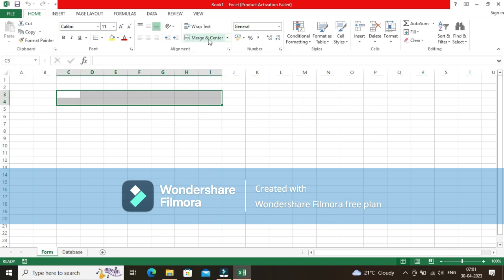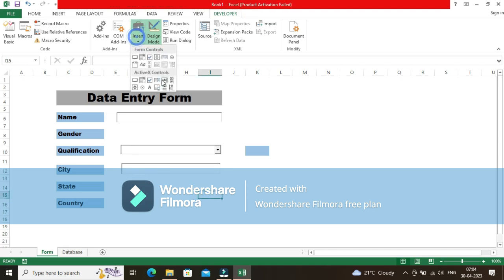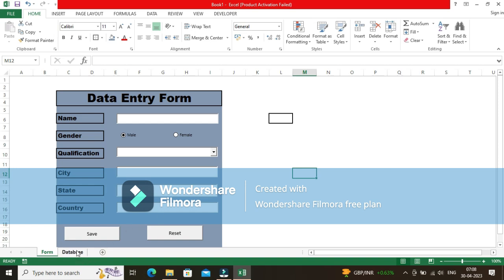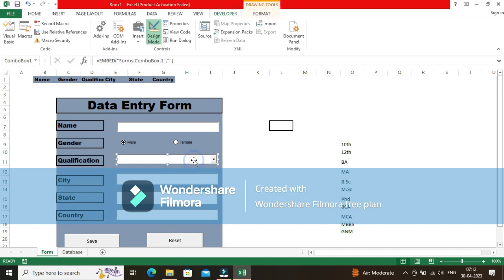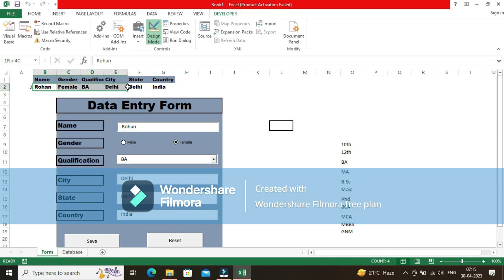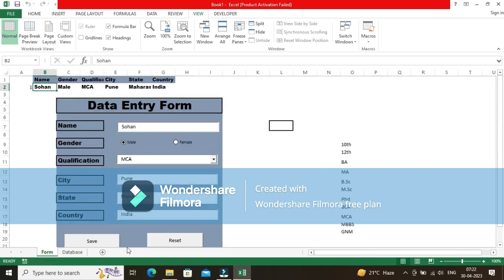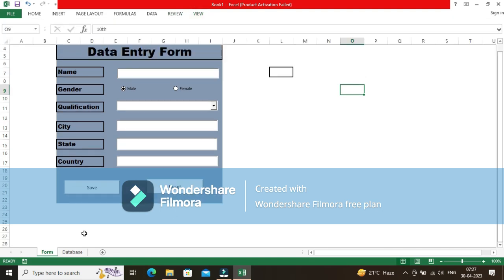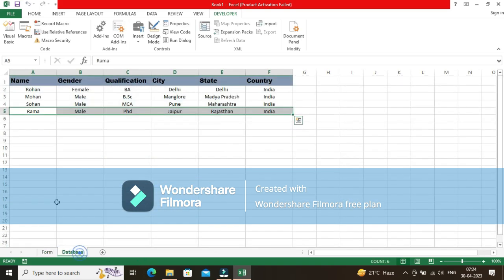Fully Automated Data Entry User Form in Excel | No VBA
In this video tutorial you will learn how to create a data entry user form with database without VBA Coding. Even if you are a excel beginner, you can learn to create it easily. Niether VBA coding nor excel large functions have been used to create it.